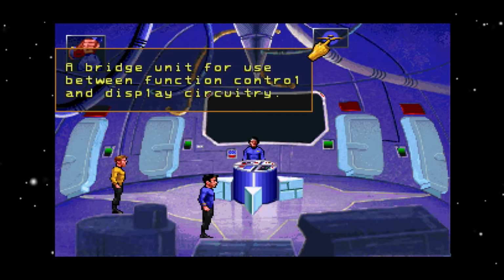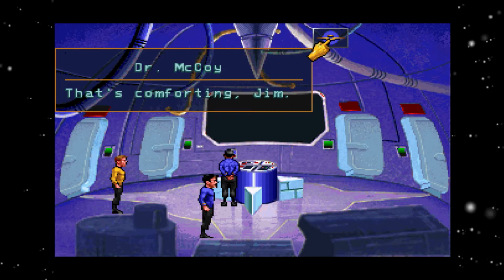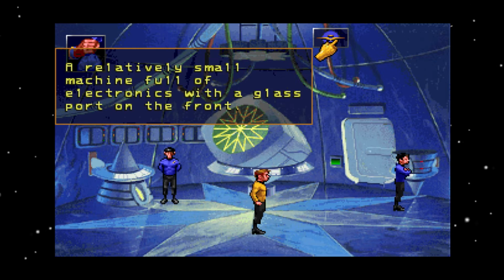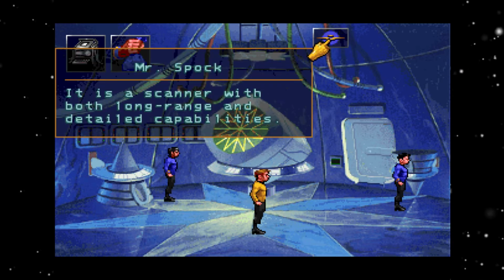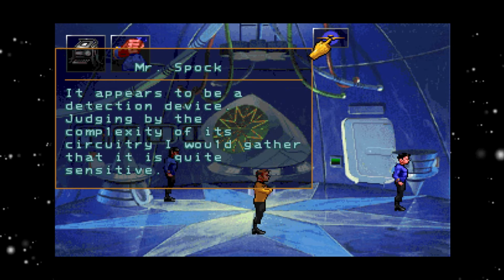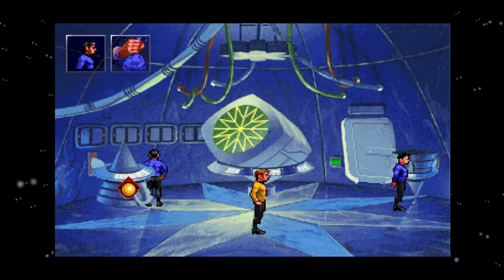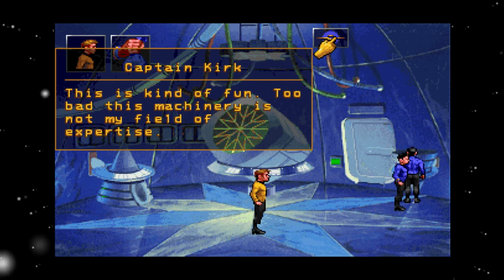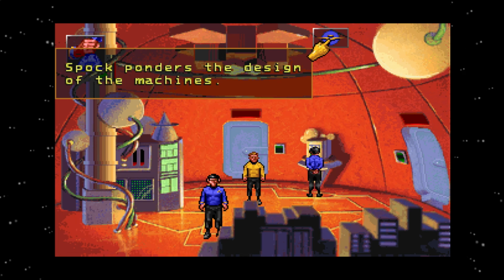Let's Play - Star Trek: Judgement Rites (part 9) - Sentinel (part 4)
The fourth part of the second mission of "Star Trek: Judgment Rites", from Interplay.